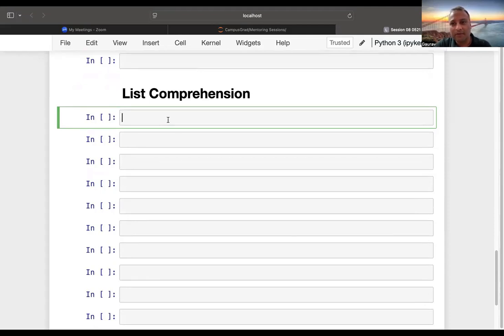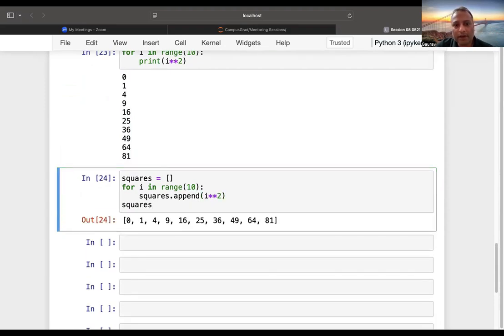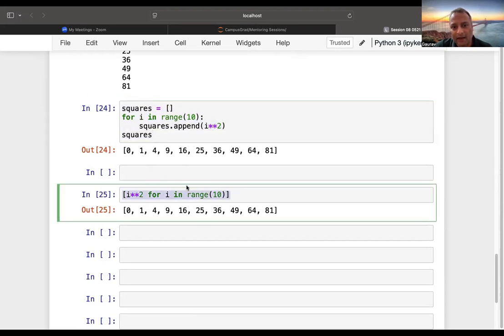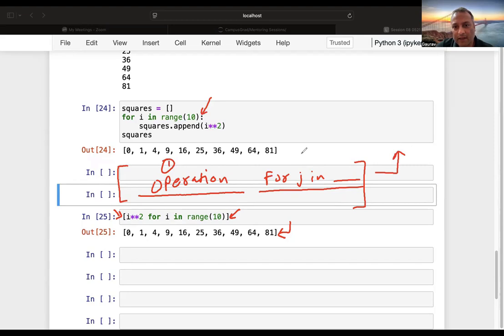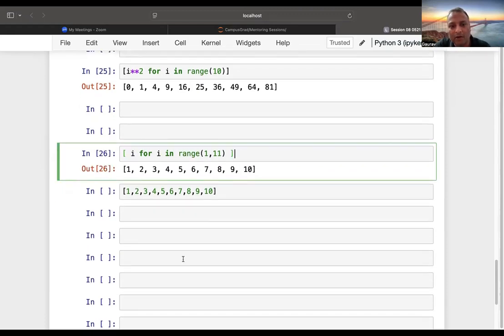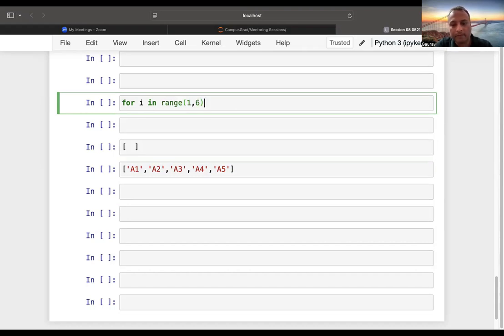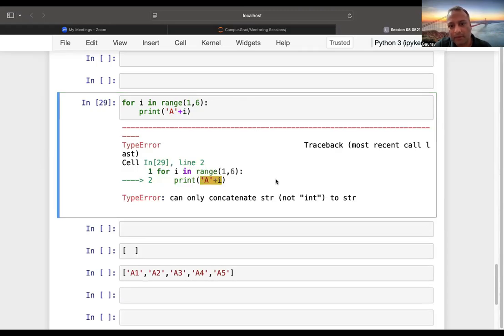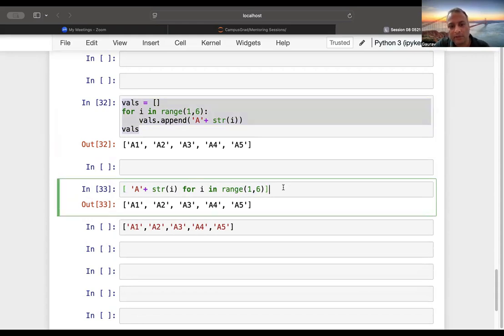12 Python List comprehension for beginners: Understanding it the right way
If you've learned how to create lists in Python using for loops and .append(), then you're already halfway to understanding list comprehension, one of the cleanest and most Pythonic ways to create lists.
In this example-driven video, we:
🔹 Start with the traditional for loop + append() approach
🔹 Gradually transform it into a List comprehension, step by step
🔹 Explain the two core parts of any List comprehension: the operation and the for loop part
🔹 Compare both methods to highlight the cleaner, one-line benefit of List comprehension
By the end, you’ll not only know how to write List comprehension, you’ll understand how and when to use them confidently.